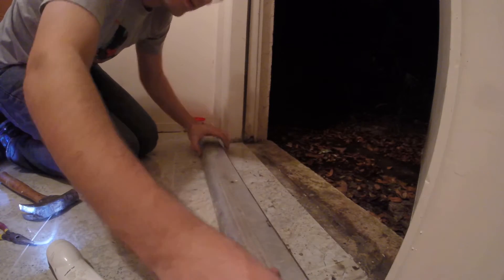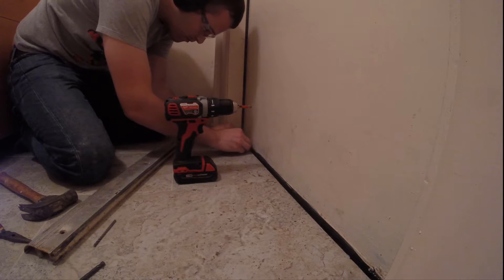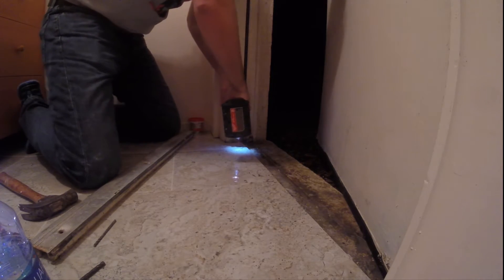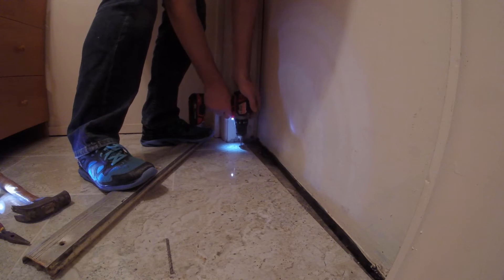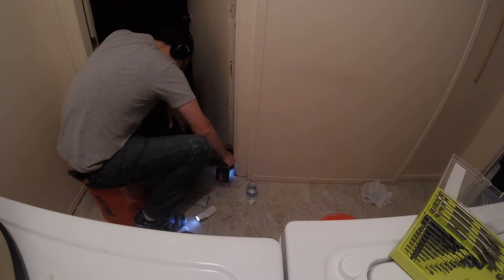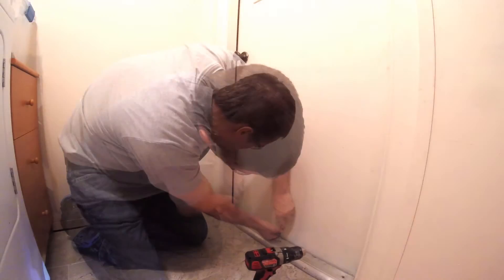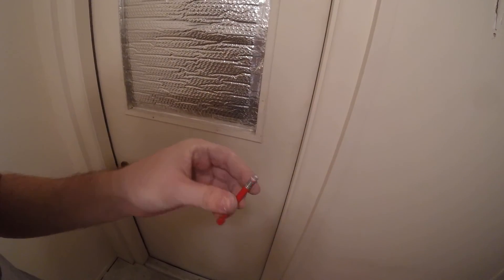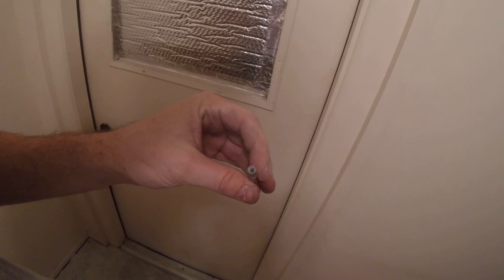How To Install Aluminum Door Threshold On Porcelain Tile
In this video I show how I reinstalled an aluminum door threshold after we had porcelain tile installed.

Links:

The Milwaukee drill I'm using:

The Milwaukee diamond tipped bit: